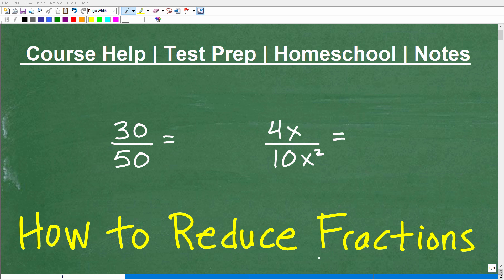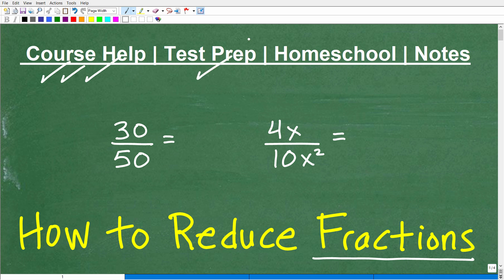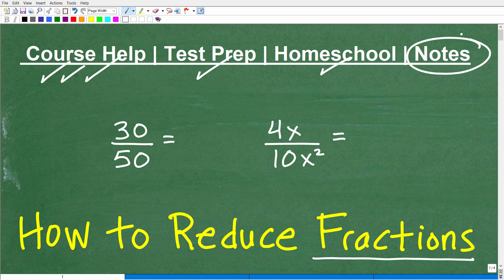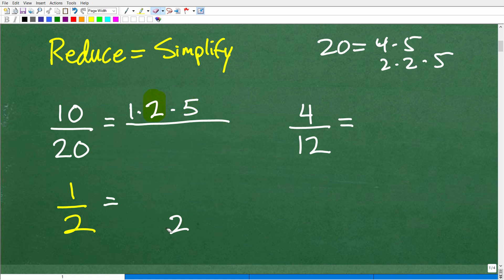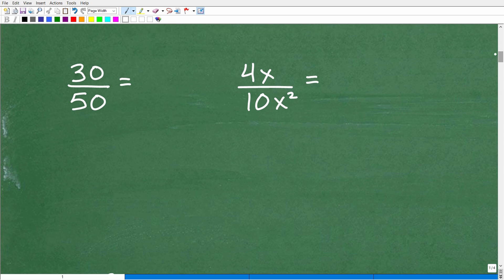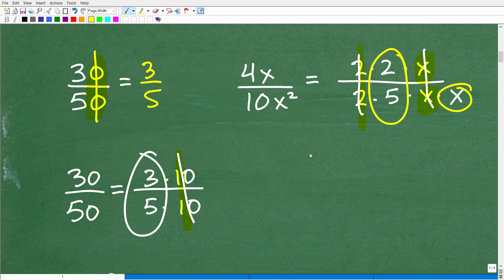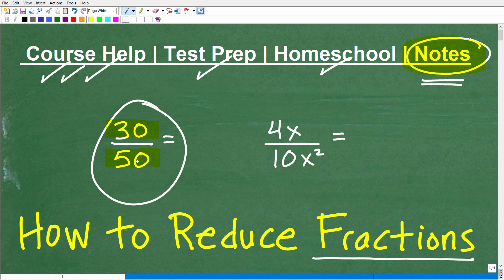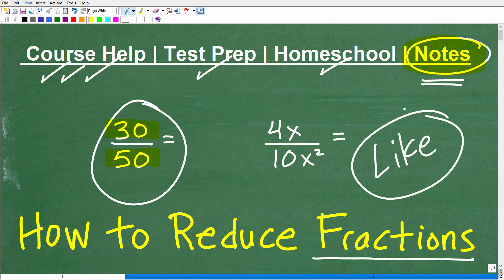How to Reduce a Fraction – Step by Step…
How to reduce or simplify a fraction.  For more math help to include math lessons, practice problems and math tutorials check out my full math help program